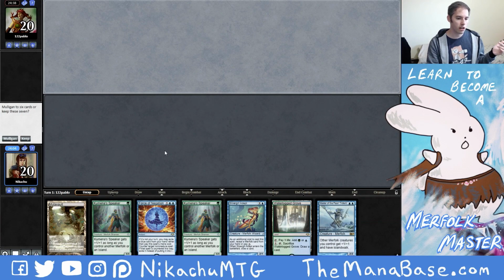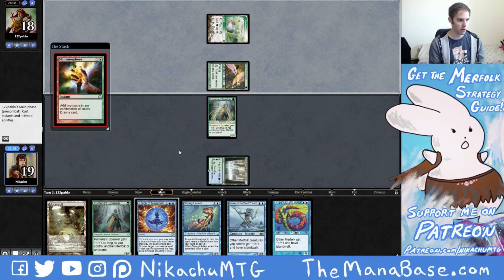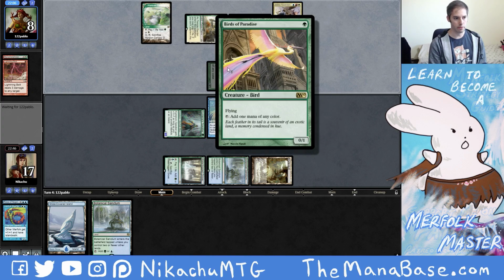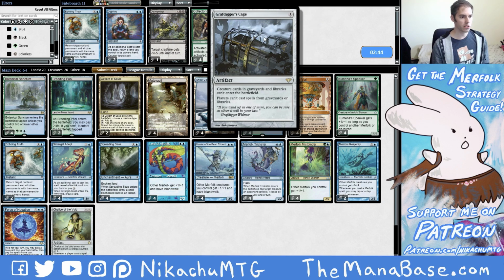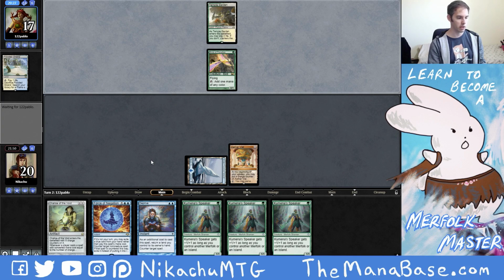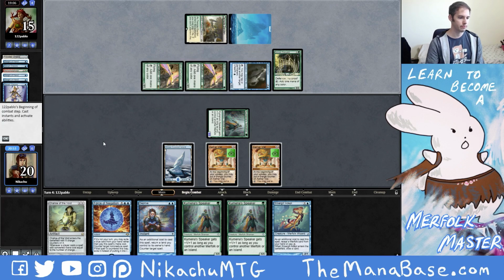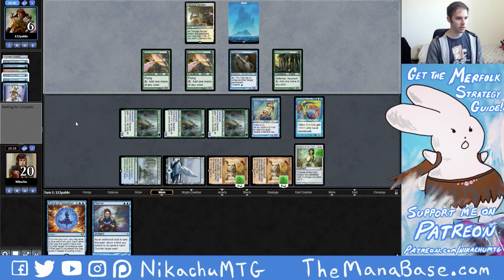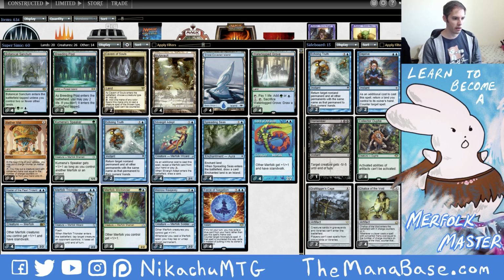🌴Simic Merfolk🧜‍♂️ vs Jeskai Ascendancy🔵⚪️🔴 Ep.132 Pt.5 | Modern MTG Gameplay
The Jeskai are back.

🍎How do I play MTG Arena and Magic Online on an Apple Mac Computer? 💻With the Parallels Virtual machine! Purchase your copy here (requires a copy of Windows OS)